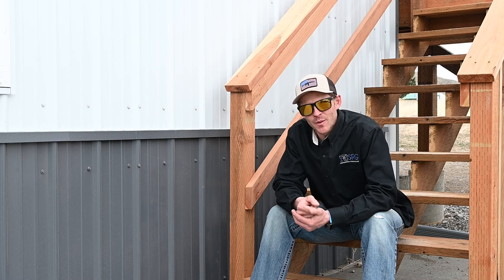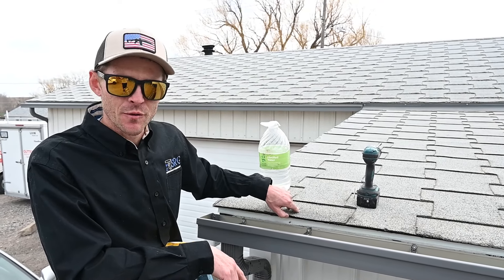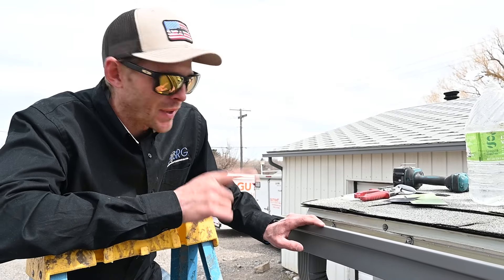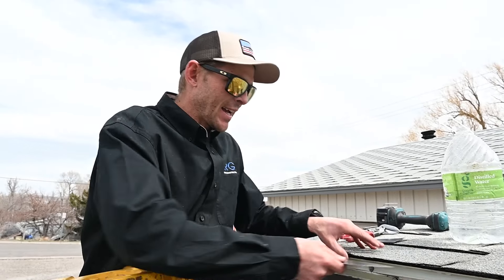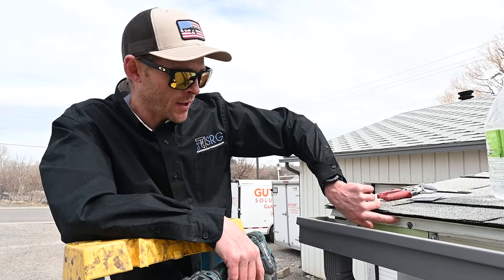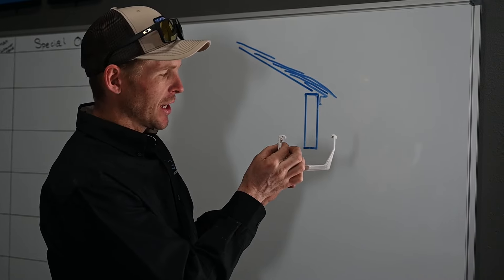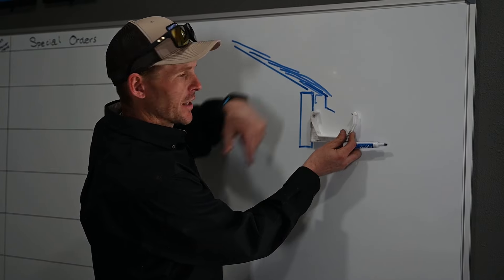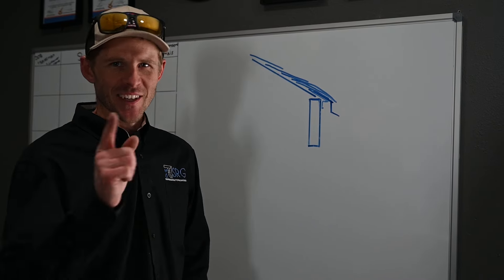Why Is Water Leaking Behind My Rain Gutter?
Here is some basic flashing if you would like to try to make it yourself

Is water dripping behind your gutter? It's probably caused by the gutter not being properly under the drip edge. Here are some solutions!

Products from the video:
Geocel 2320 Gutter Sealant Clear 3 Pack
2" Roofing Screws with Washers

Time Stamps:
00:00 Intro
00:27 Why is this a problem?
00:49 Problem 1
03:40 Problem 2
05:21 Thanks For Watching!
05:55 Blooper